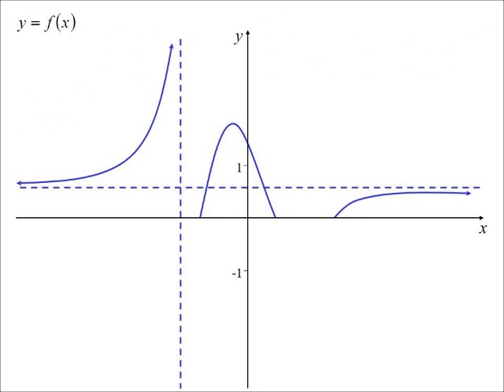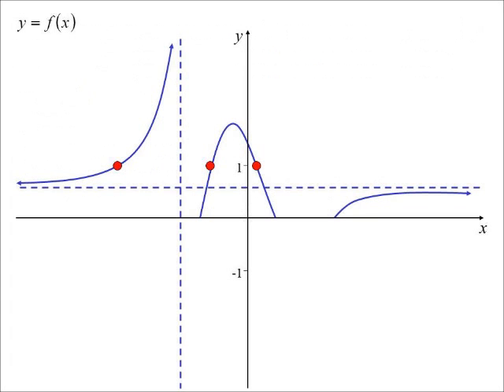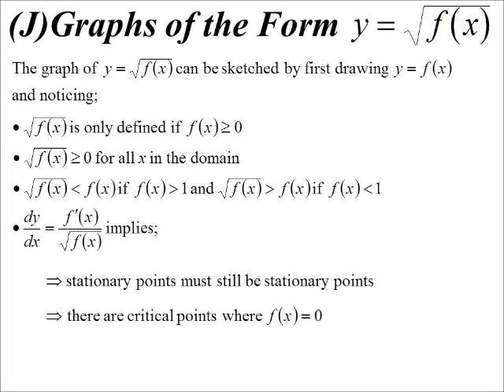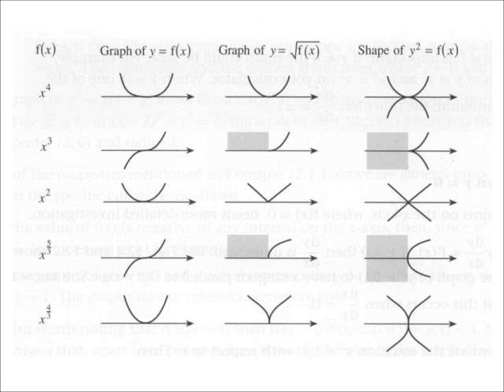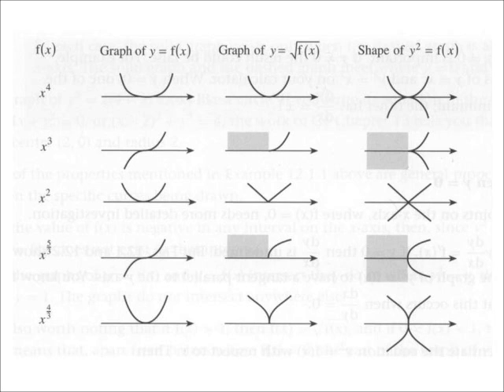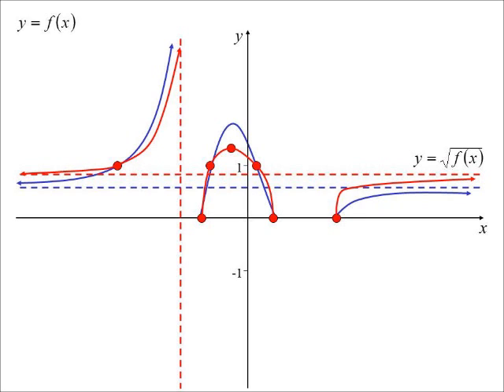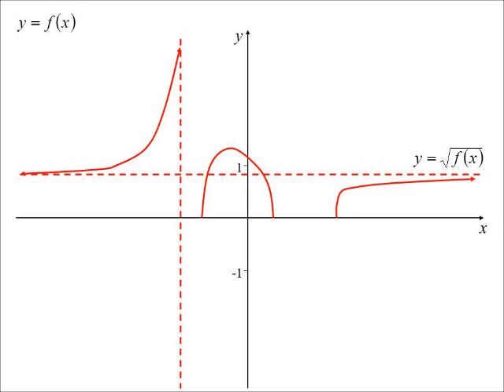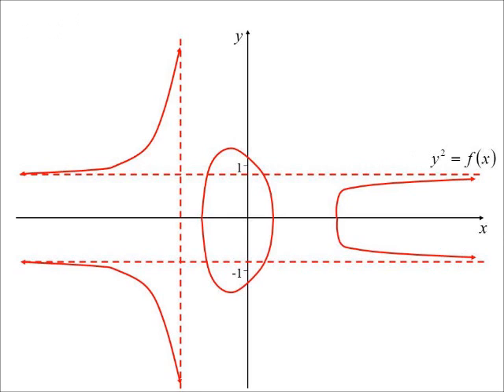12X2 T07 08 roots of functions 2015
Drawing the square root of given functions